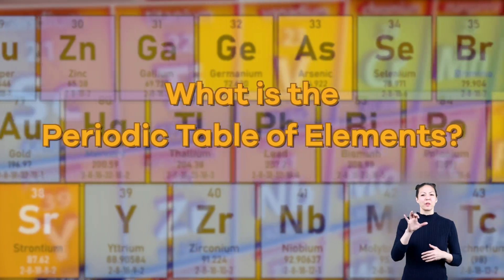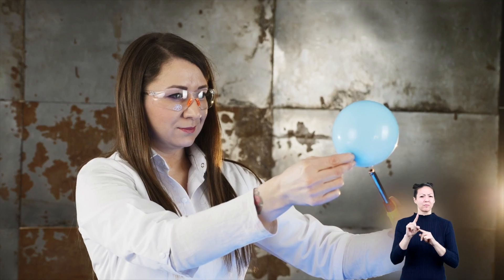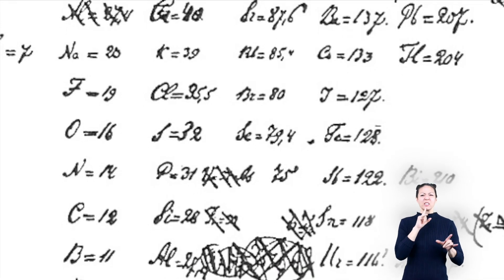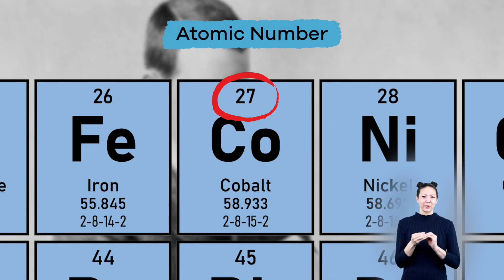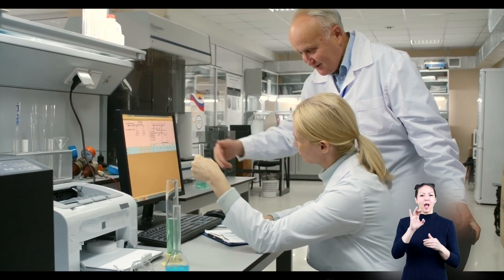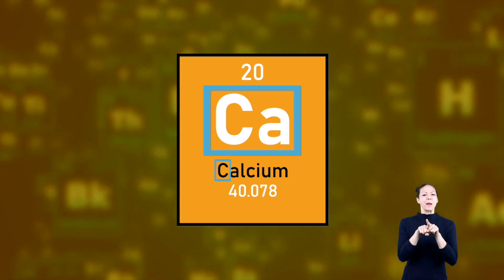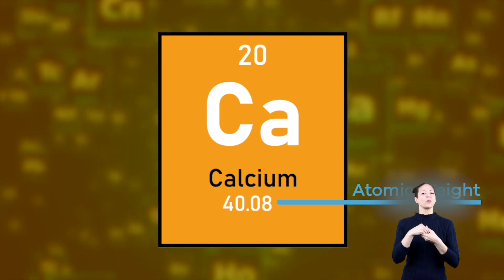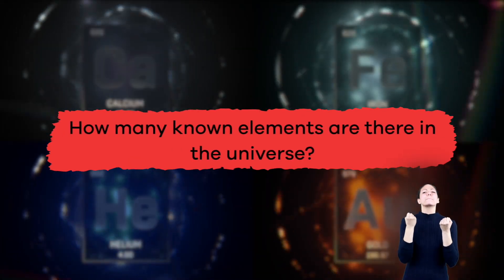ASL Periodic Table of Elements for Kids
What is an element? And how many known elements are there in the vast universe? Periodic Table of Elements for Kids answers these and other questions and explains how the table came to be in the first place. Elements make up everything in the whole world, so it makes sense to learn a little more about them. The Periodic Table provides us with a lot of valuable information about these different atoms.

The first person to propose that scientists arrange the elements in a table was Dmitri Mendeleev in 1869. At the time, there were only 65 known elements, and Mendeleev arranged them according to their atomic weights as well as by their similar properties. Today, the table has seven rows, called periods, and 18 columns, called groups. The elements in each group have similar properties. For instance, the elements that can be classified as alkali metals all align in one group.

What you can learn about each element on the table depends on which table you look at. Some provide more information than others. For the most part, you can discover the element's name, atomic number, atomic weight, and symbol. Many symbols reflect the name of the element. For instance, the symbol for calcium is Ca. Others reflect the Latin origins of the word, such as for gold, the symbol for which is Au.

We hope you and your student(s) enjoyed learning about the many elements on Earth! If you want to learn even more, head over to our website and download one of our many free lesson plans about atoms or elements, full of activities, worksheets, and more!

What you will learn in Periodic Table of Elements for Kids:
0:00 Introduction to the Periodic Table of Elements
0:25 What is an element?
1:28 Atomic number = number of protons
2:18 How Dmitri Mendeleev organized the elements
3:19 Chemical elements arranged into periods and groups
4:08 What you can learn from Periodic Table of Elements
5:02 Where elements get their chemical symbols
6:03 Specific information you can find for each element on the table
6:54 Review of the facts